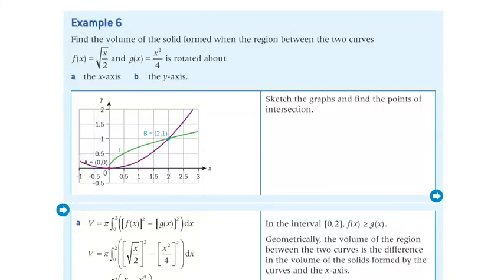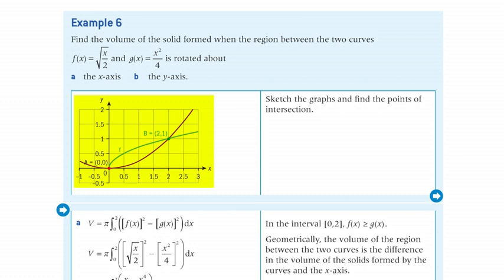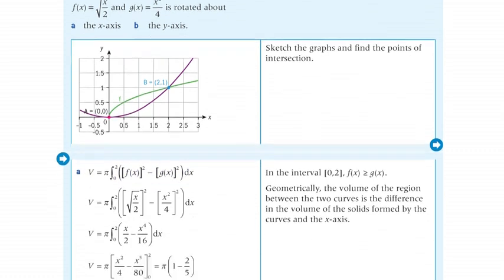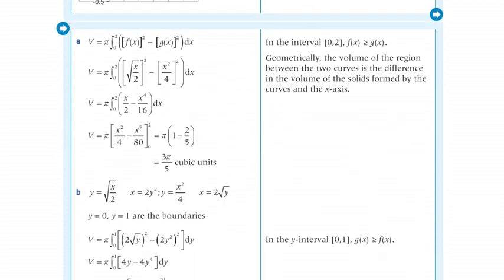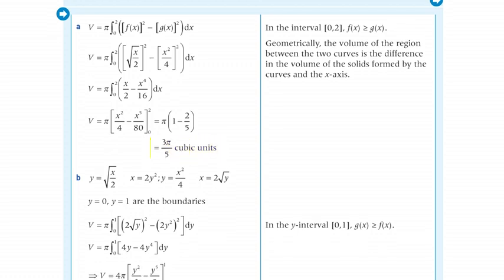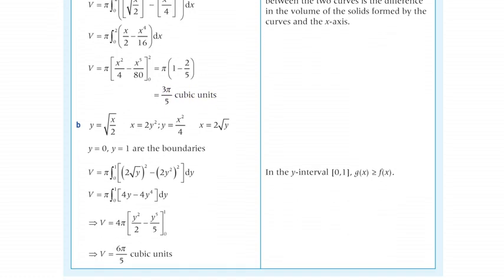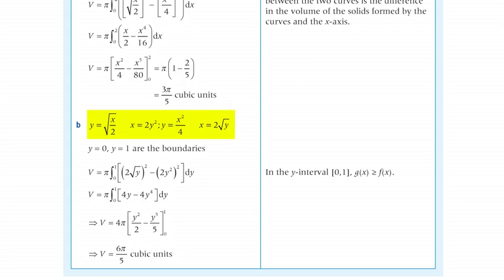Chapter 8 Example 6